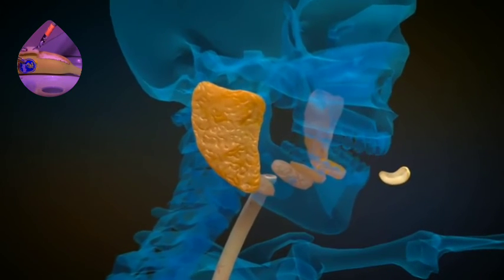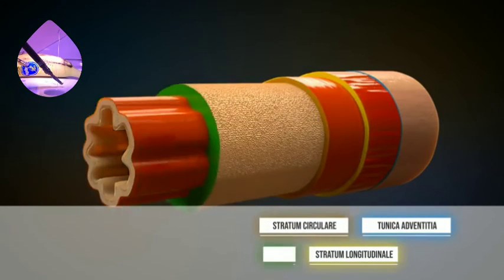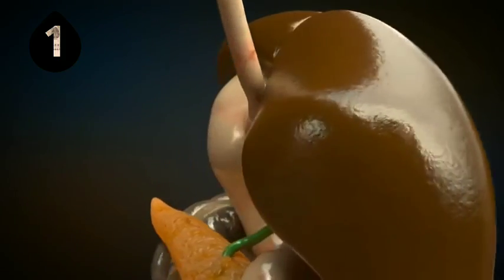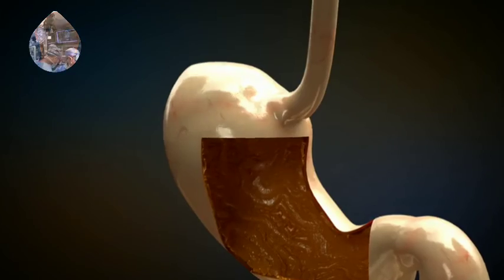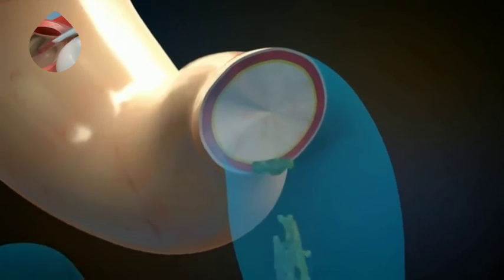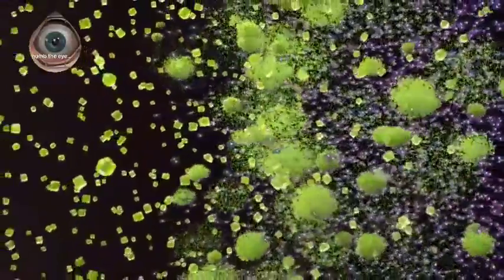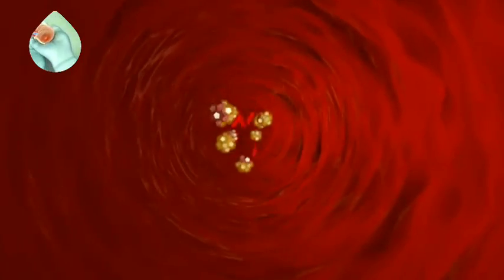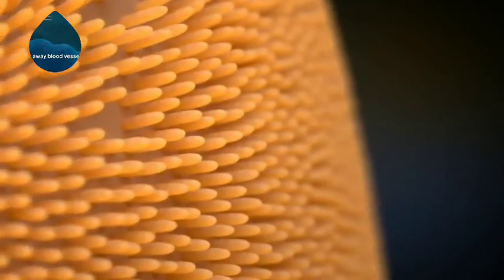Human Digestive sistem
Rincian sistem tubuh bekerja